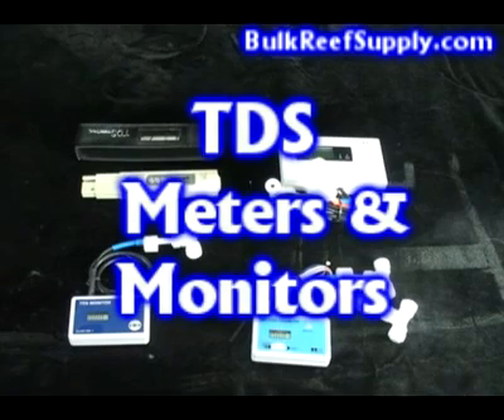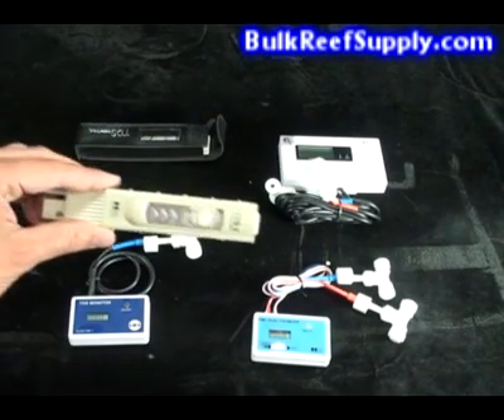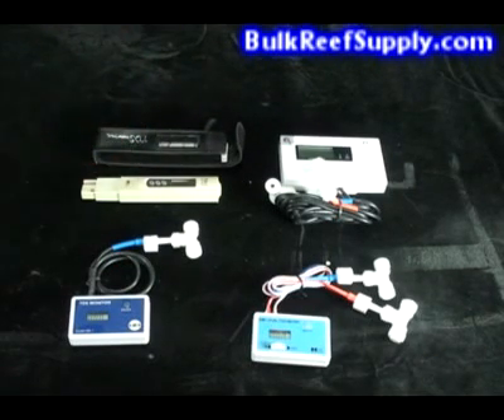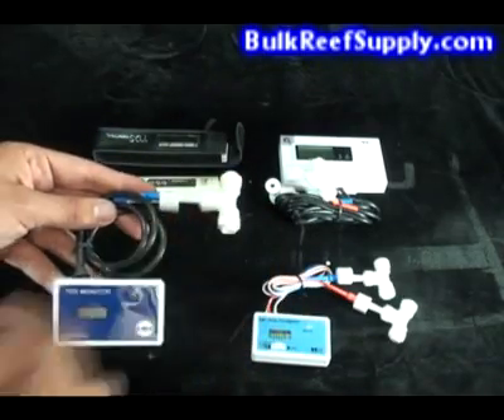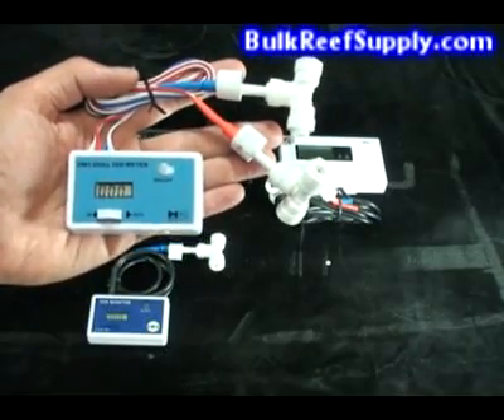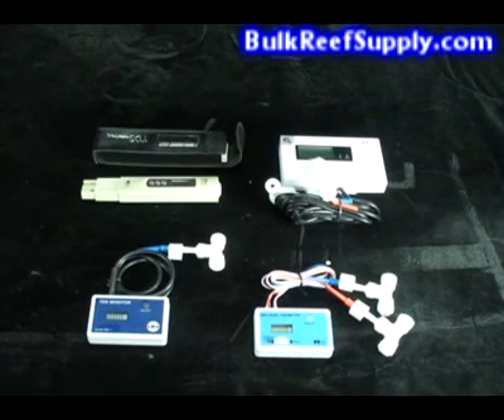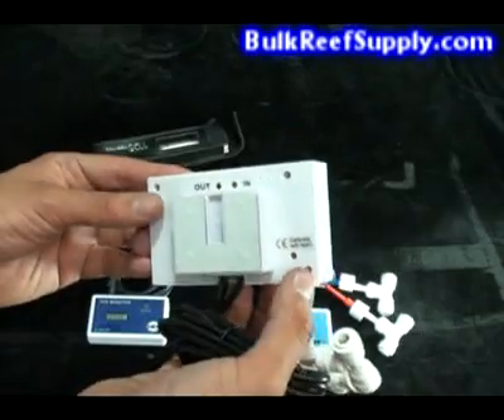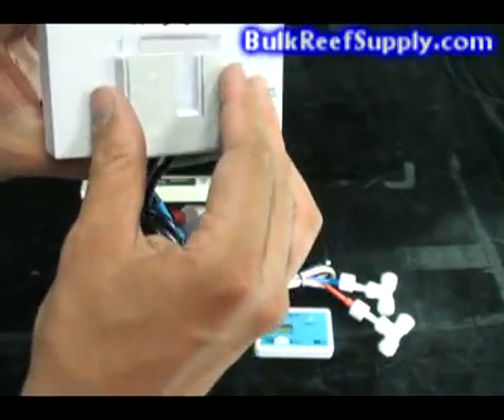TDS Meter and Monitor Demo Bulk Reef Supply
--- This video demonstrates the different TDS meters and monitors that we carry.